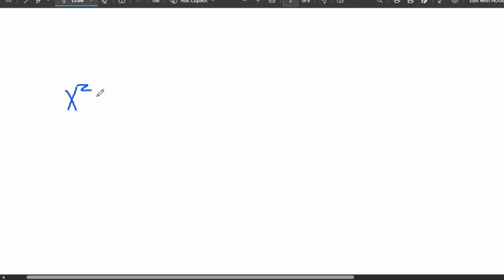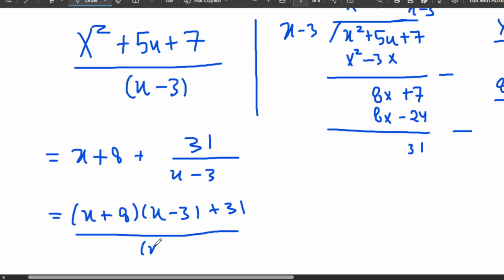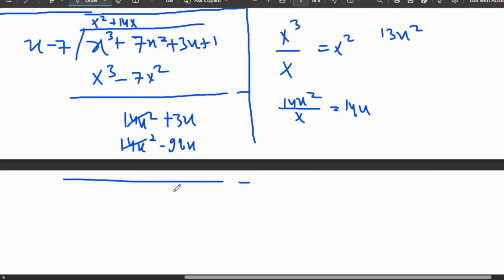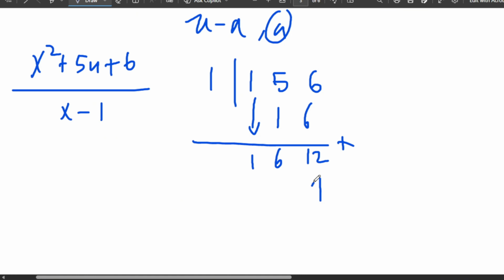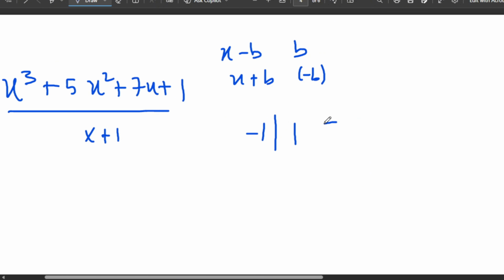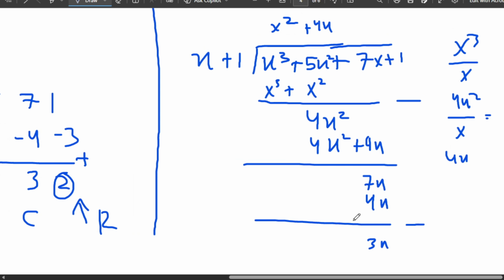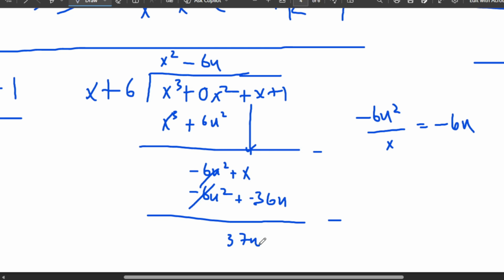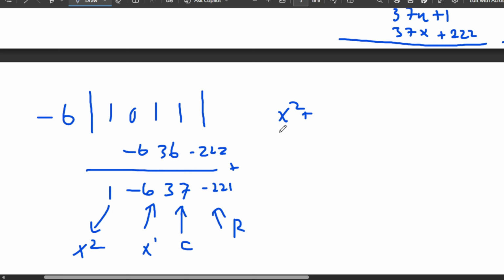Pre Calculus | Unit Ep 5 | Polynomial long division, and synthetic division